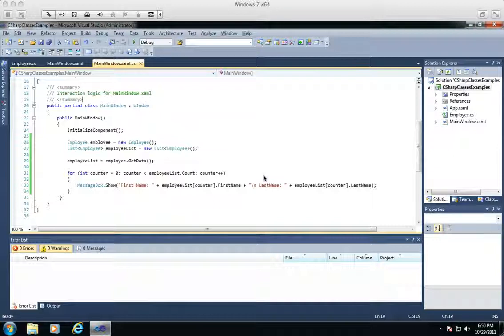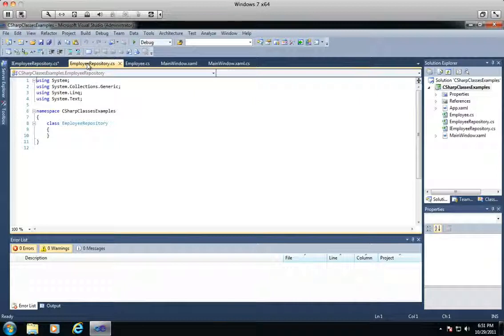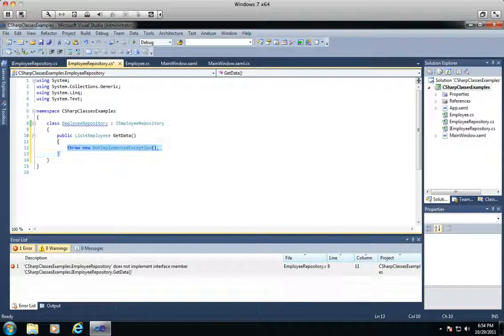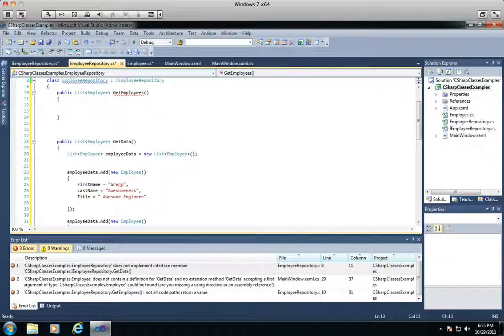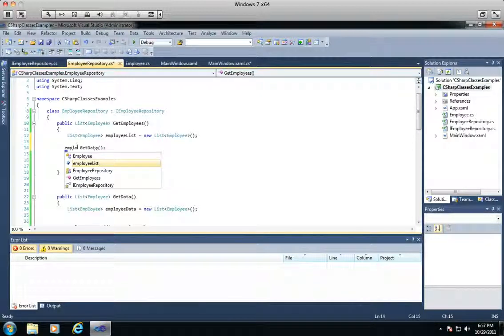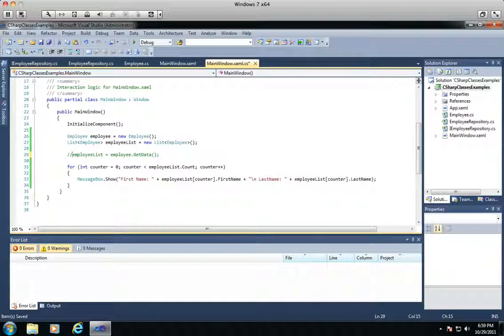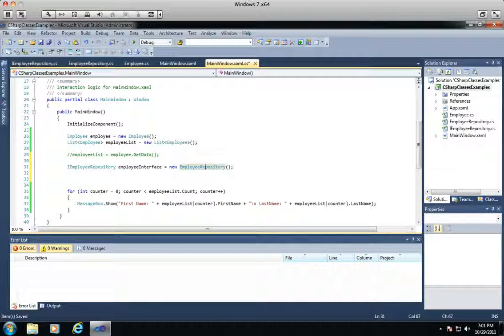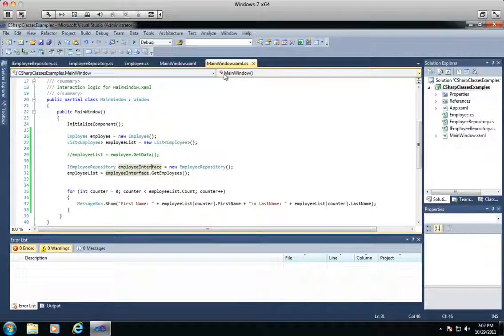C# Interfaces Tutorial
Learn what exactly interfaces are and what they are used for in an application enviornment